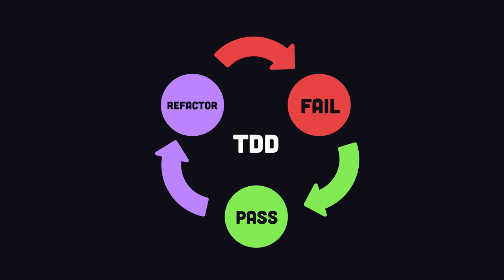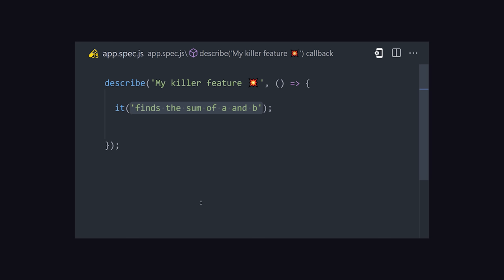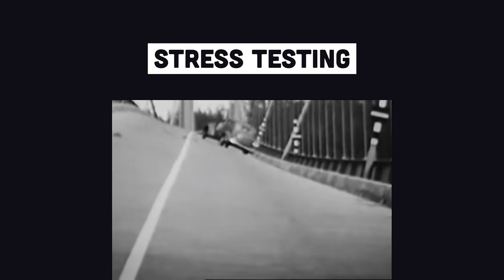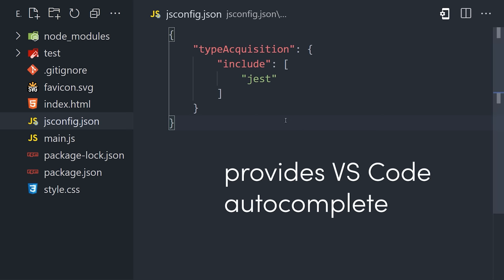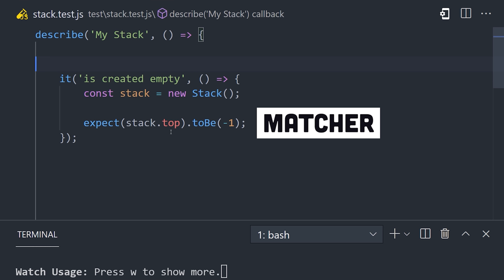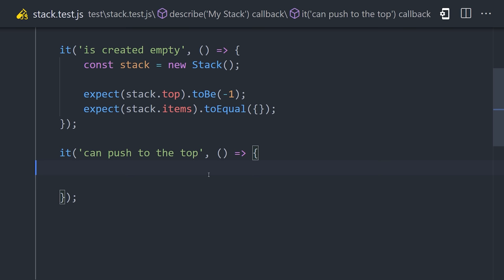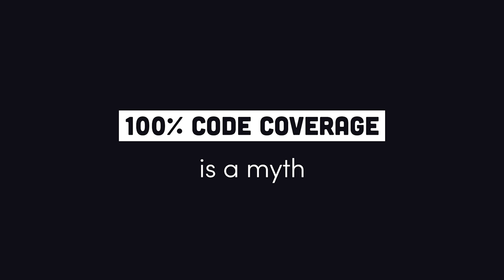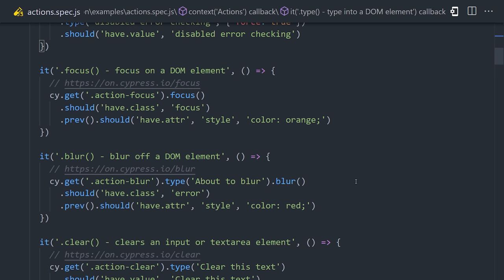Test-Driven Development // Fun TDD Introduction with JavaScript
Test-Driven Development (TDD) is a proven prevent bugs and improve the quality of your code - and it's fun! Learn the fundamentals of JavaScript testing in this beginner's tutorial.

🔗 Resources

📚 Chapters

00:00 Why Test?
01:13 Test-Driven Development (TDD) Philosophy
02:07 Functional Testing
03:40 Non-Functional Testing
03:53 JS Interview Question
04:12 Setting up Jest
06:04 Writing your First Test
09:05 Setup & Teardown
10:29 Code Coverage Report
10:57 Cypress E2E